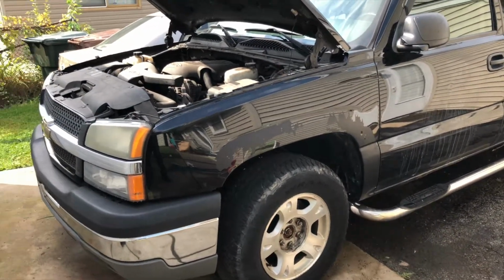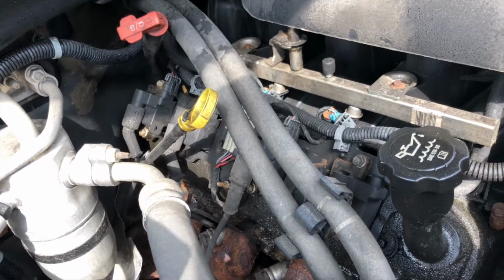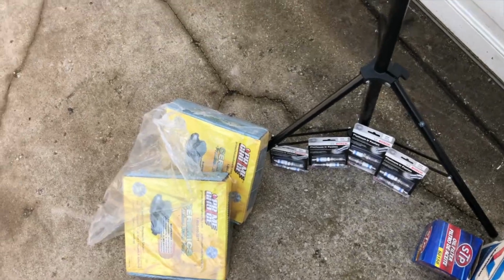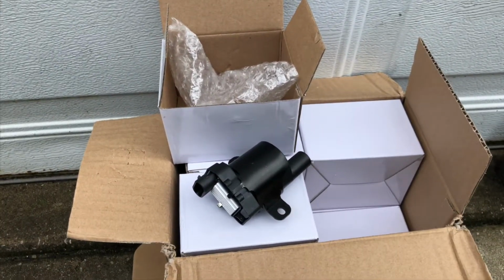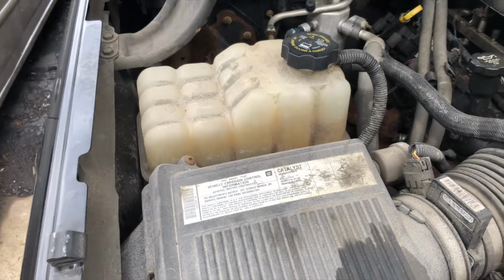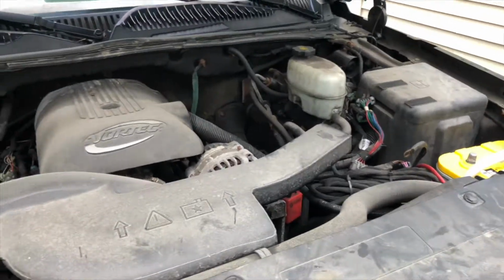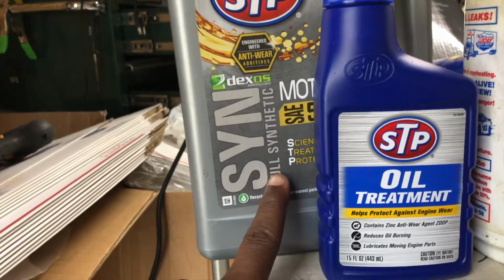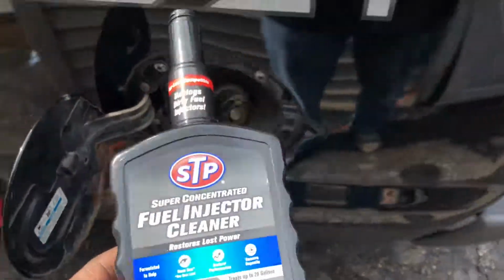Give Your Car or Truck a Super Tune-up! Tips & Recommendations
In this video, I offer tips and recommendations for your consideration when giving your vehicle a super tune-up.

NOTE:  Transmission flush and filter install is something you can also.

I guarantee you'll take something away from it that you can apply to your everyday life! It's only .99 and you'll be supporting my channel. Click the link below to purchase.

Link For 'Finding Your Inner Will' Book;